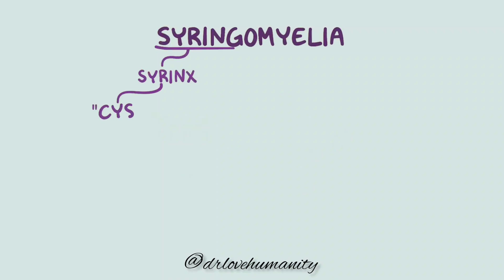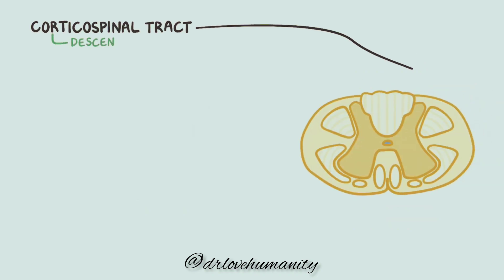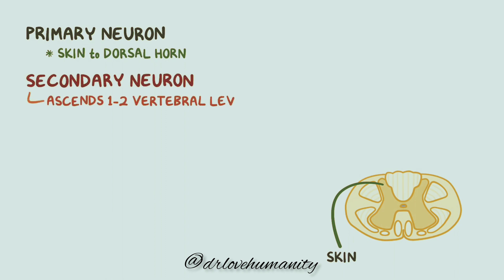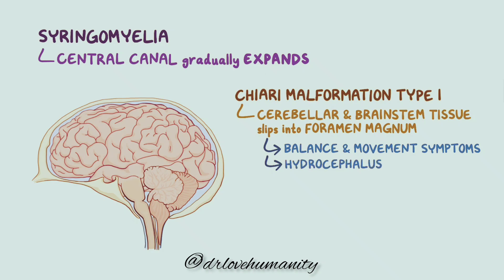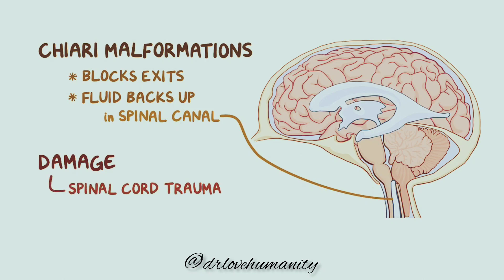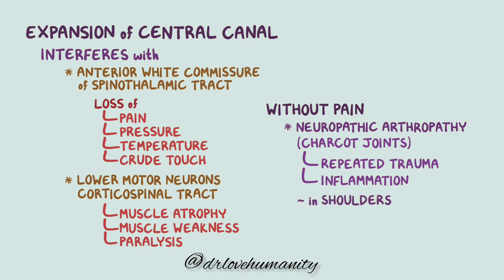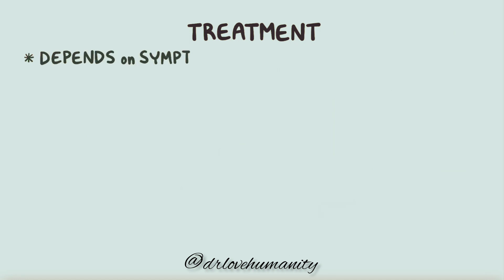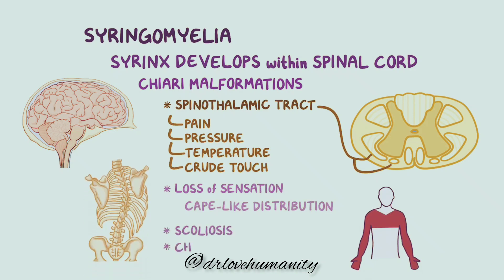Medicine Topic: Syringomyelia. signs symptoms diagnosis pathology treatment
Today's topic is about syringomyelia which is very important for all the medical student and doctor's if you like the topic subscribe my YouTube channel for more videos about medical study thanks.